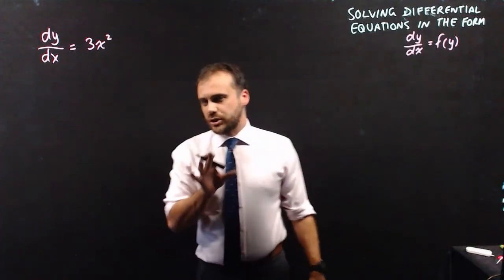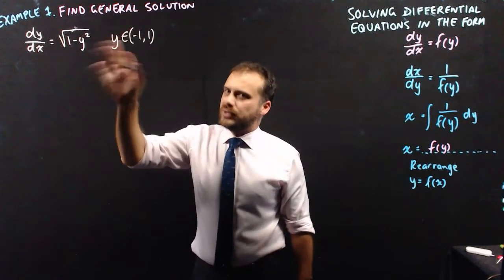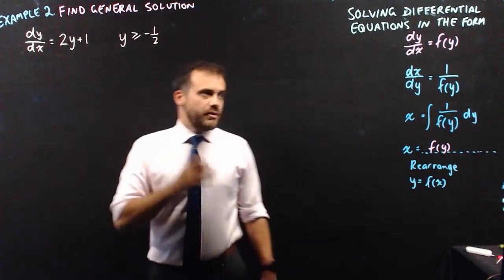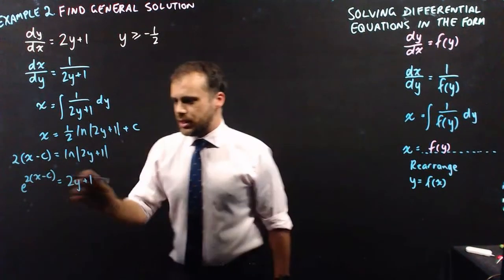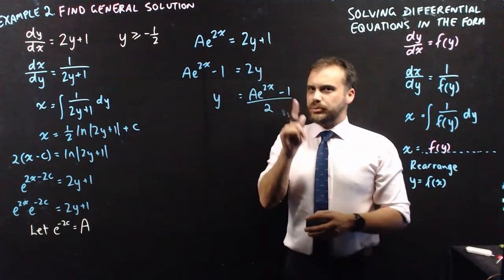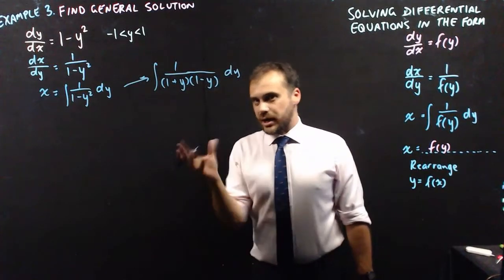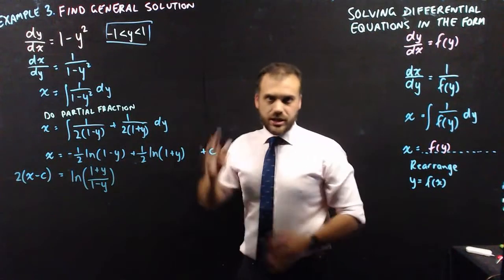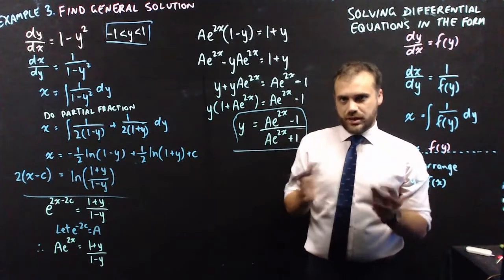Solving differential equations given in terms of f(y)